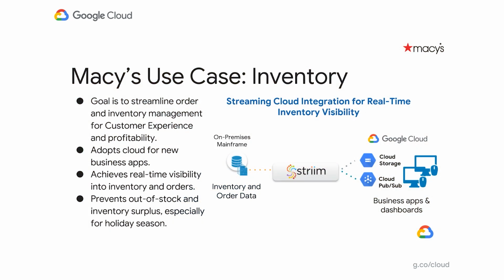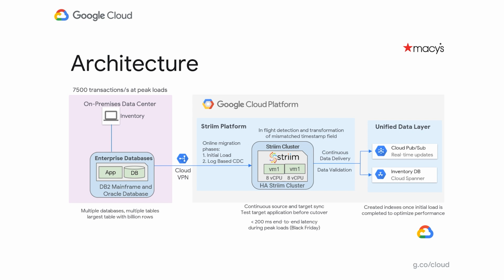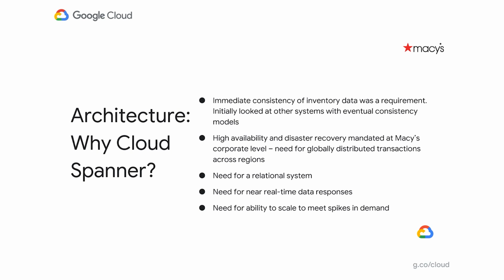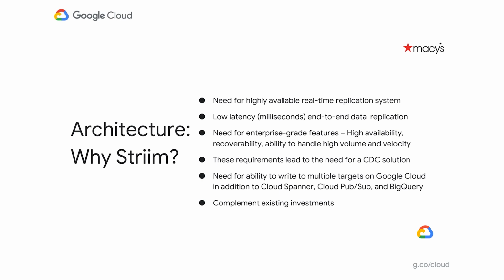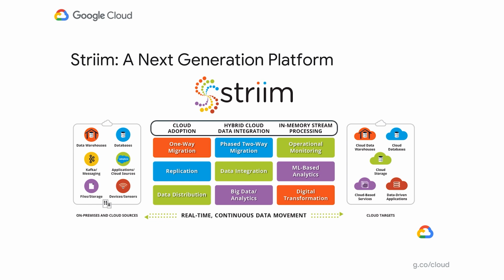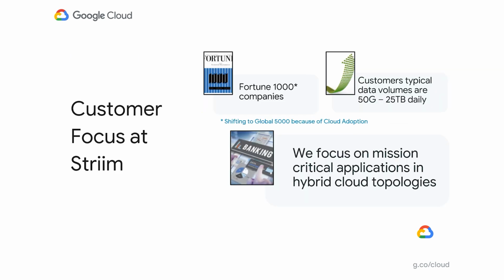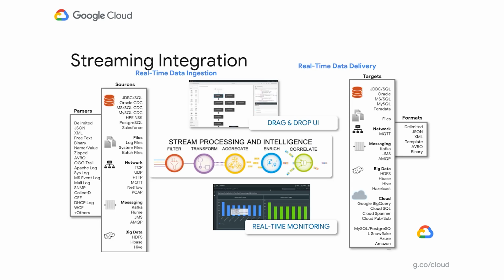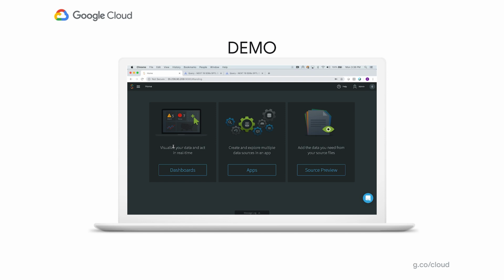Set sail in Google Cloud with streamlined retail operations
As retailers strive to meet the growing expectations of shoppers, they are turning to Google Cloud to transform their businesses and tackle opportunities in an increasingly challenging industry. From optimizing inventory management, to increasing collaboration between employees across locations and roles, to helping build omnichannel experiences for customers, Google Cloud is working together with retailers to help make the shopping experience as seamless and personalized as possible.

Striim, a premier technology partner for Google Cloud, delivers streaming data integration with intelligence using customer behavior, sales, inventory, and other operational data to detect and notify of time-sensitive buyer opportunities and operational risks. It helps you make automated decisions with deeper and timely customer insight while bringing operational efficiencies that raise profitability.

A standout Google Cloud customer is Macy’s, one of the world’s largest retailers. Founded in 1858, Macy’s operates approximately 680 Macy’s and Bloomingdale’s and 190 specialty stores including Bloomingdale’s The Outlet, Bluemercury, and Macy’s Backstage. And through macys.com, bloomingdales.com, and bluemercury.com, it also serves millions of customers across more than 100 countries.

By moving its infrastructure to the cloud, and taking advantage of Google Cloud data warehousing and analytics solutions, Macy’s is streamlining retail operational functions across its network.

Macy’s, Google, and Striim work together to build cloud technology solutions to improve digital and mobile experiences, site stability, store technology, fulfillment, and logistics, and integrate its front line and back office to reinvent retail.

Speakers: Neel Chinta, Alok Pareek

ARC104

event: Google Cloud Next 2020; re_ty: Publish; product: Cloud - General; fullname: Neel Chinta, Alok Pareek;